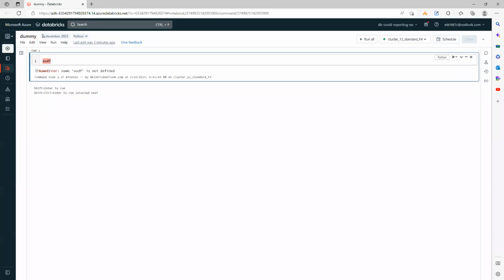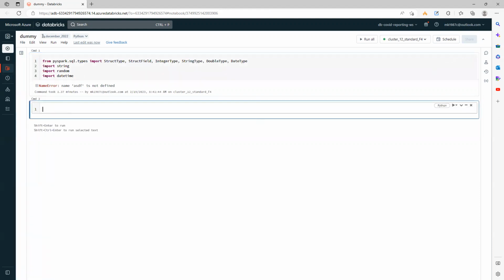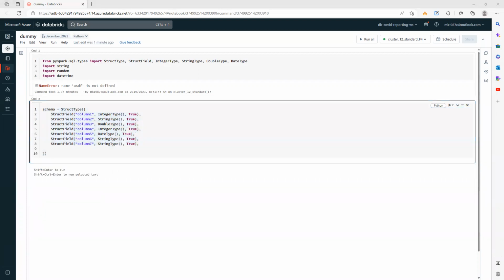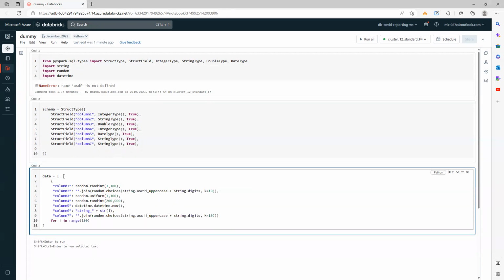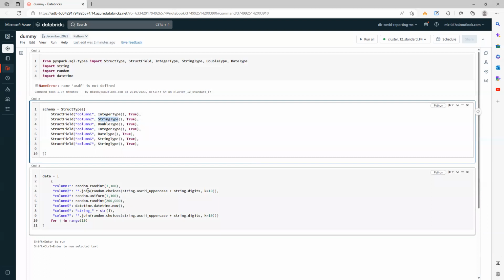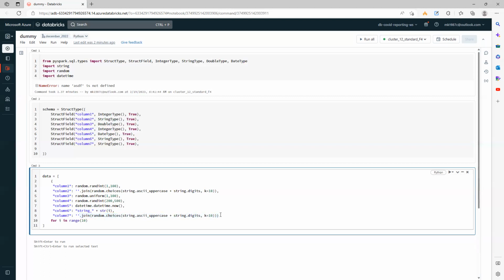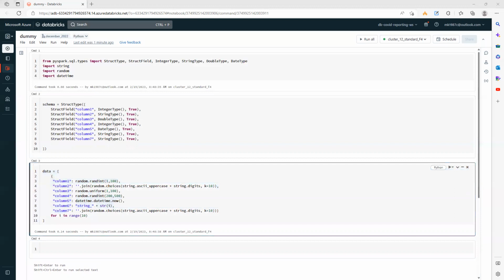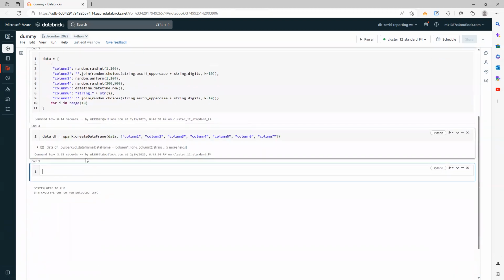Generate table with dummy records for adhoc work in pyspark